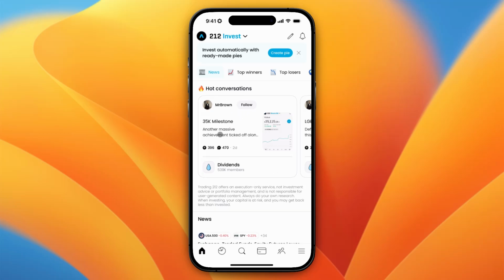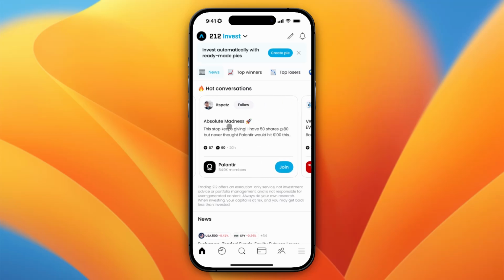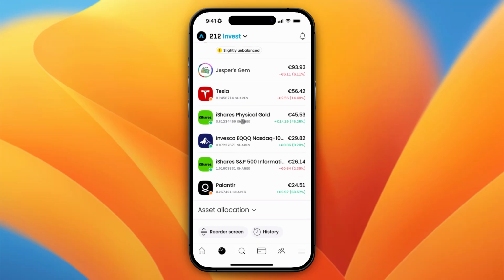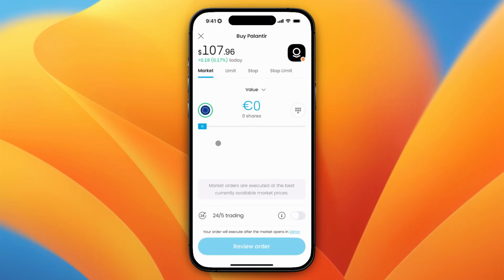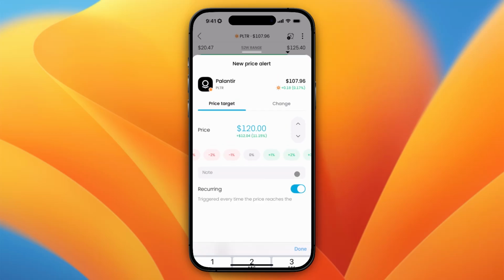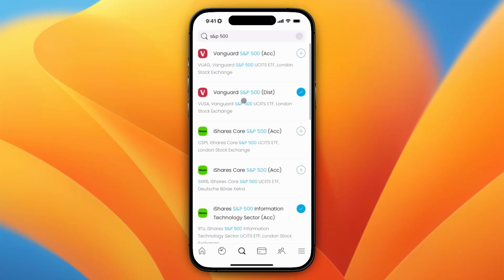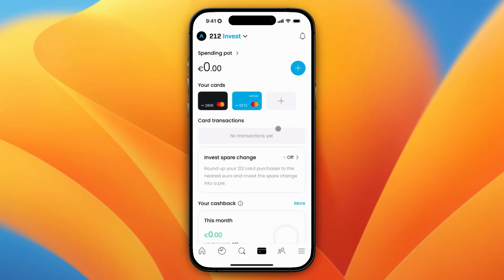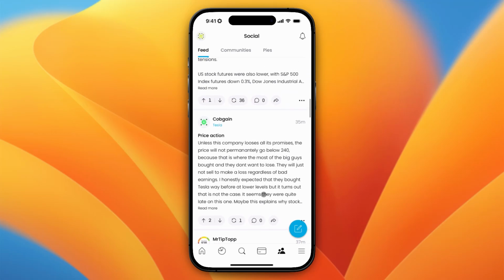How to Trade on Trading 212 for Beginners - Step by Step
In this video, I'll show you How to Trade on Trading 212 for Beginners
If you're new to Trading 212 and want to learn how to trade, this video will take you through all the essential steps you need to get started. We’ll cover everything from setting up your account to understanding different asset types, placing orders, and managing your portfolio. 🚀🔔